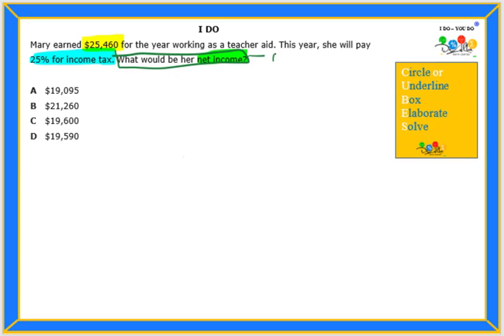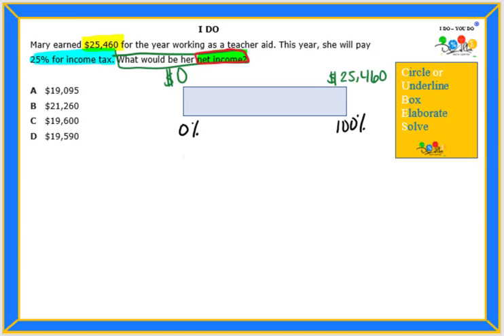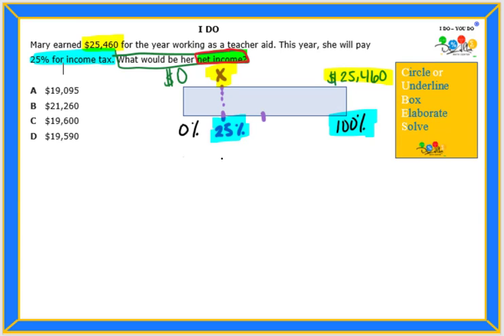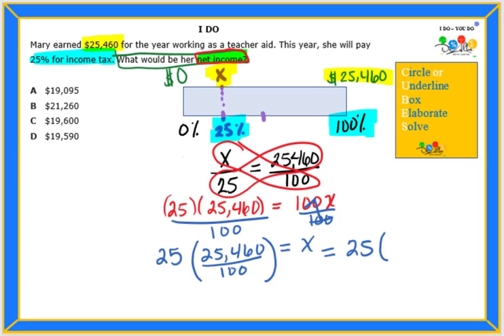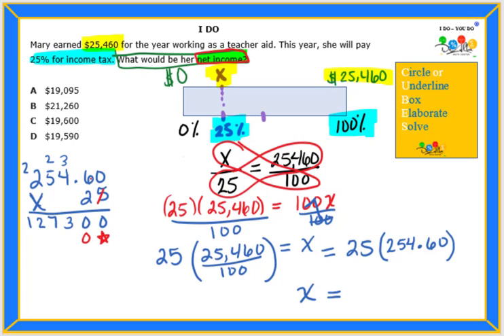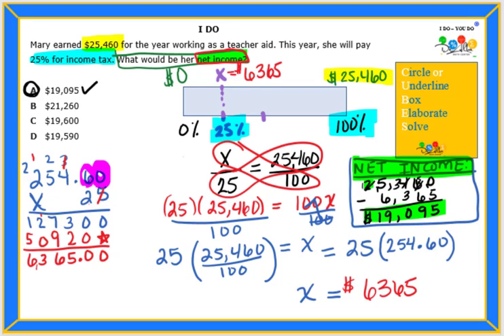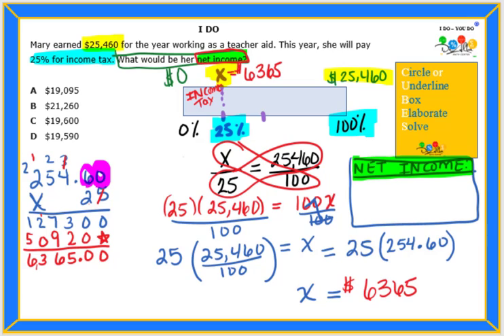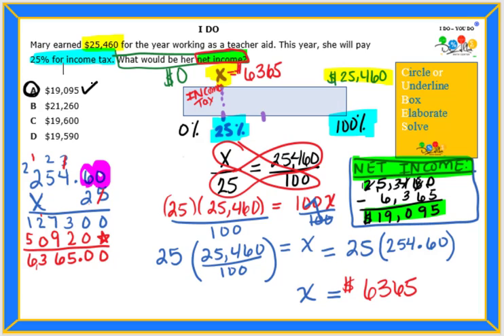7.13(A) Question 15 - I Do - You Do (English)